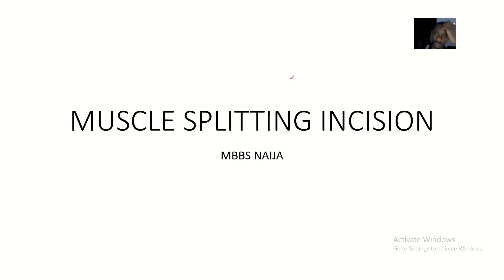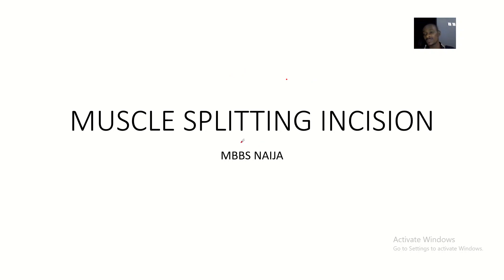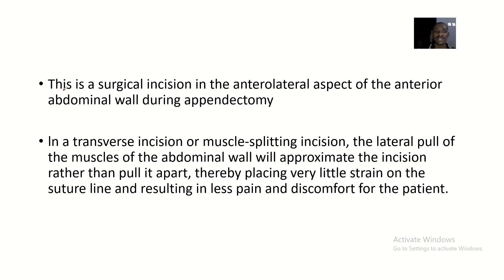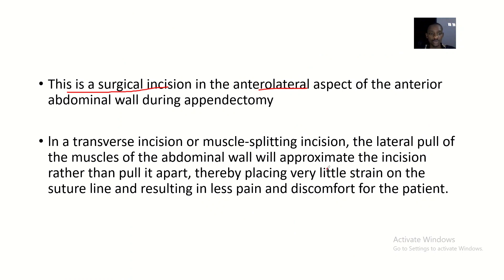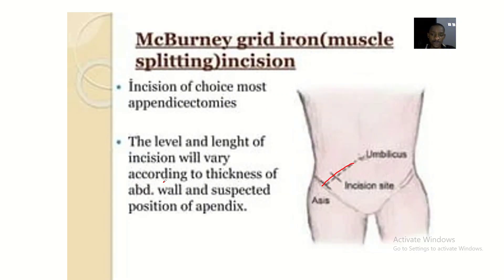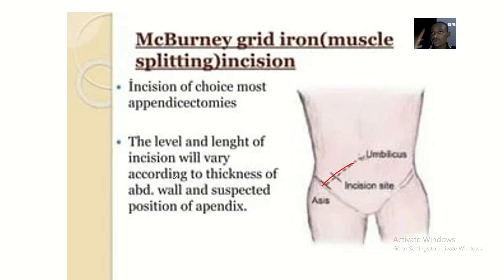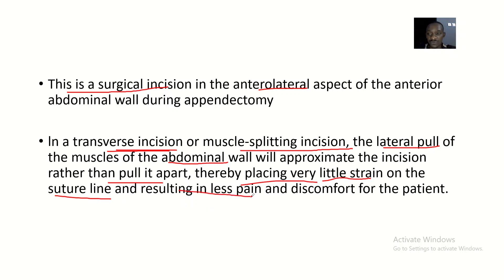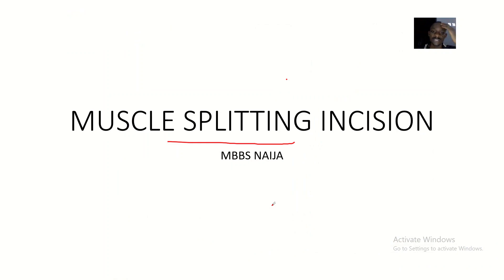Muscle splitting incision // Mcburney Grid iron Incision during appendectomy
This is a surgical incision in the anterolateral aspect of the anterior abdominal wall during appendectomy

ln a transverse incision or muscle-splitting incision, the lateral pull of the muscles of the abdominal wall will approximate the incision rather than pull it apart, thereby placing very little strain on the suture line and resulting in less pain and discomfort for the patient.